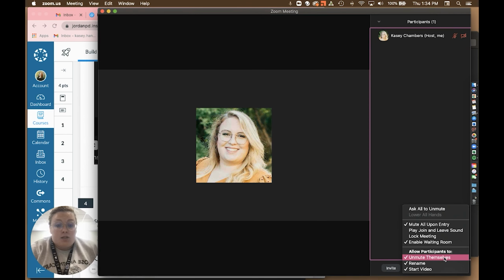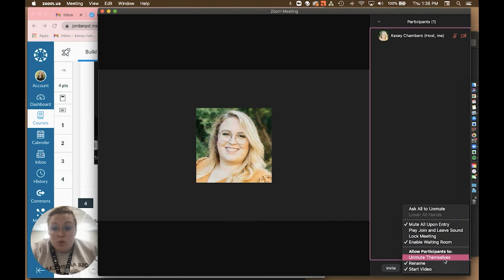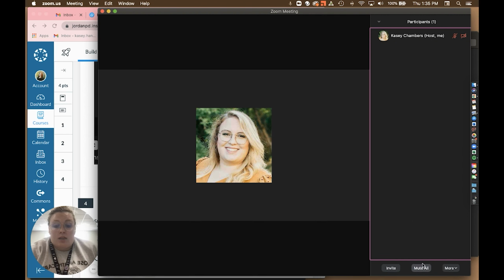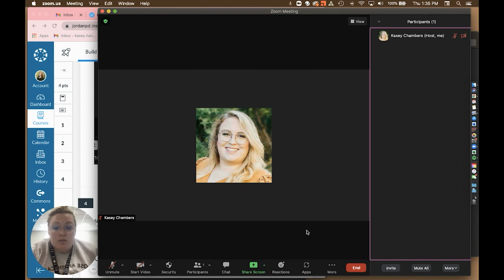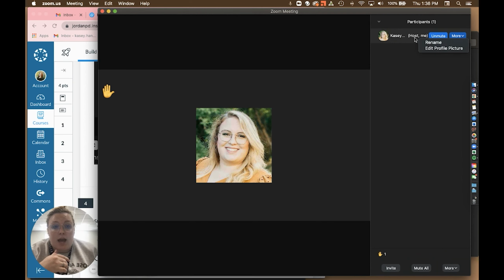Moderate Participants in Zoom